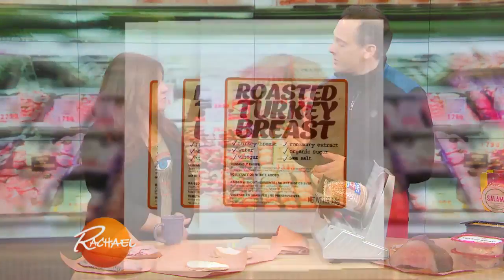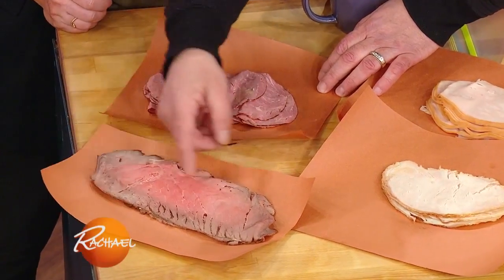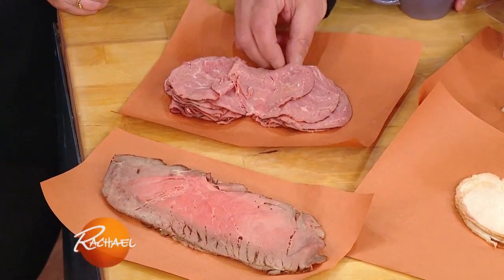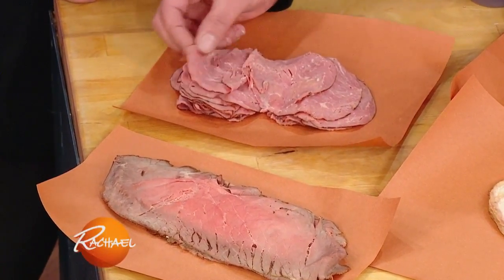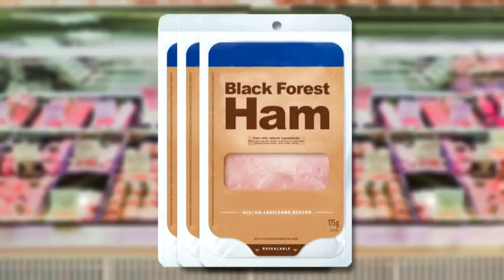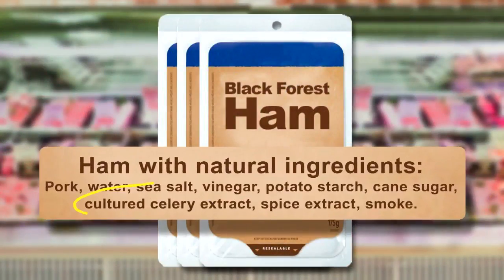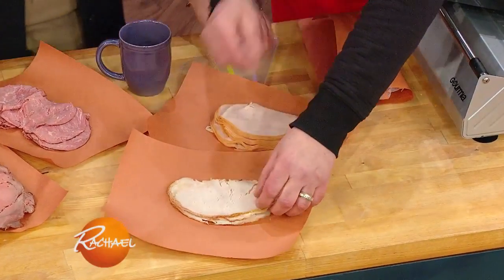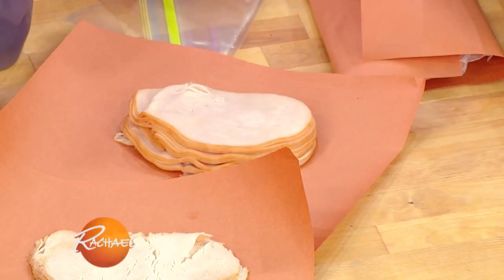Can Lunch Meat *Actually* Be Healthy? A Veteran Butcher Weighs In on Nitrates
Our expert explains the difference between cold cuts that are labeled 'fresh roasted' vs 'cured'  -- and which one has *way* more salt.